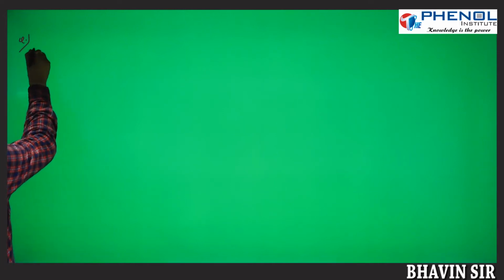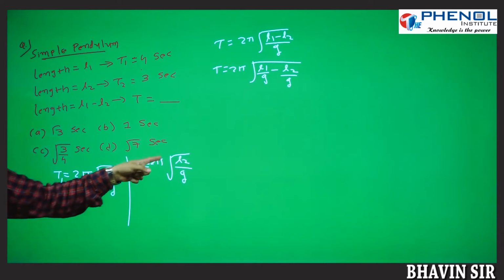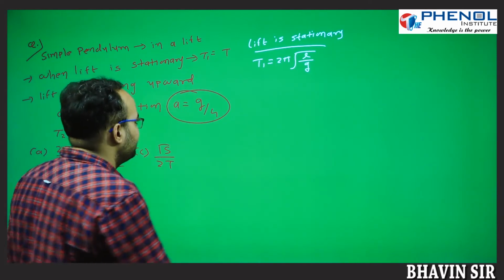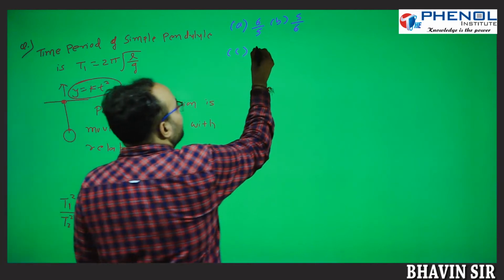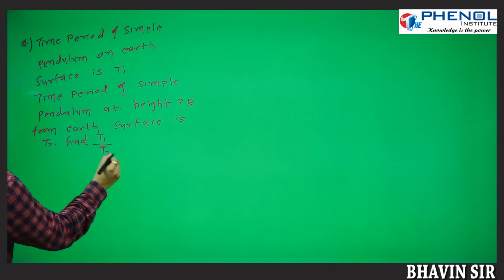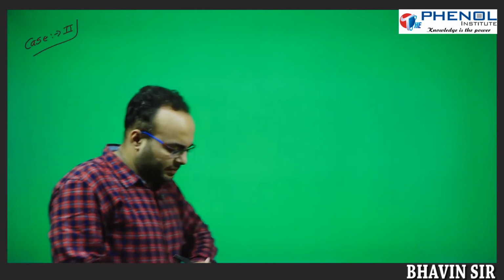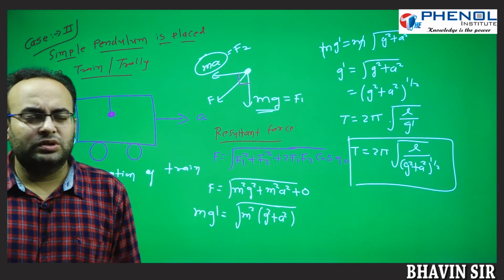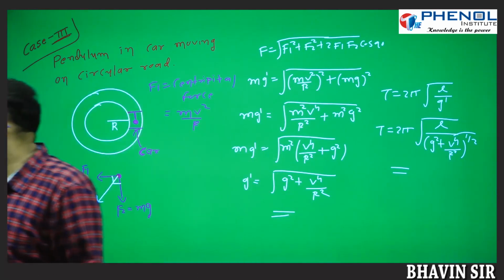EM OSCILLATION L 7